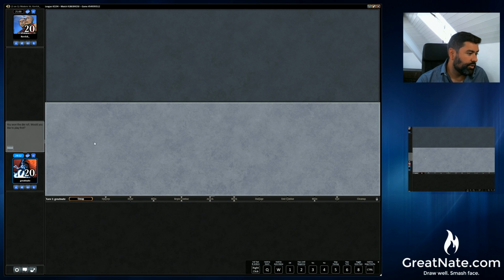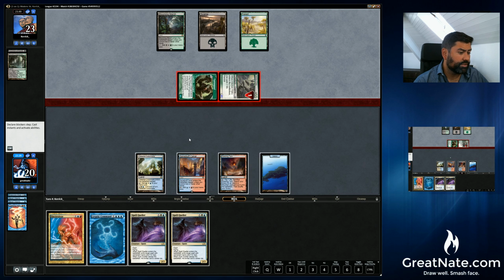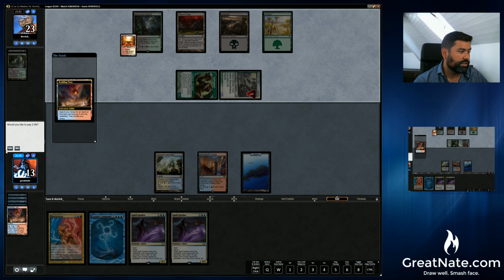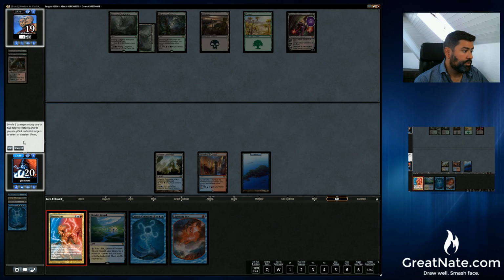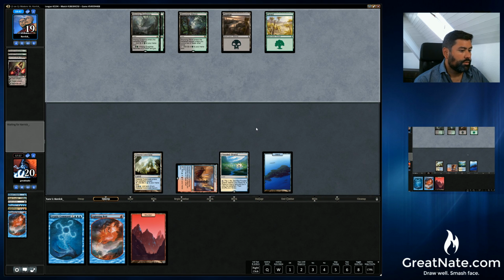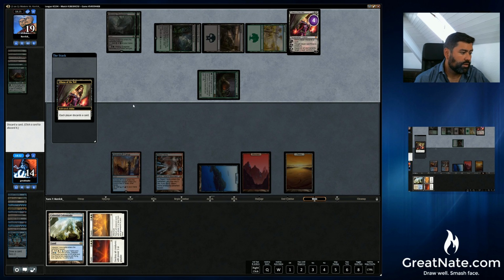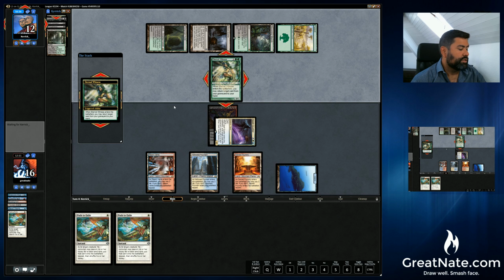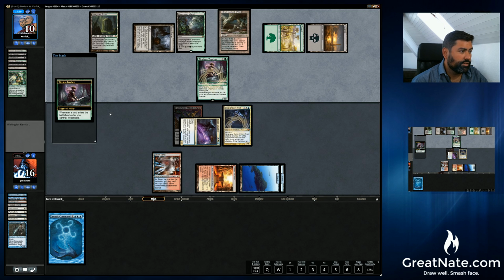Jeskai Geist vs GB Rock - Match 3 - Modern MTG